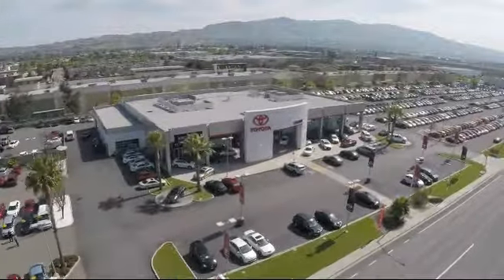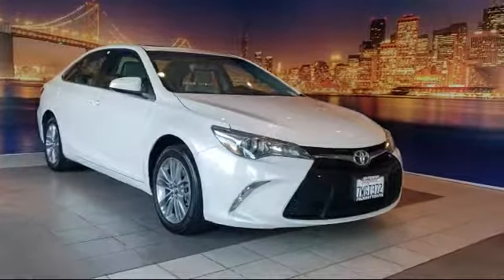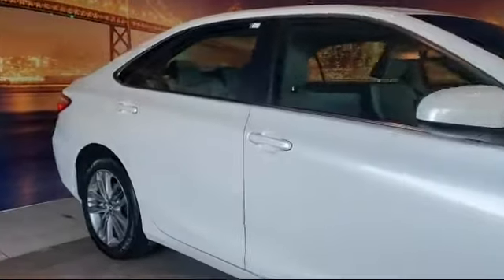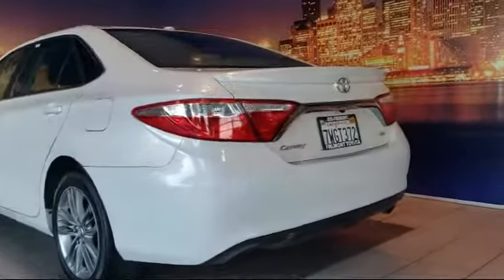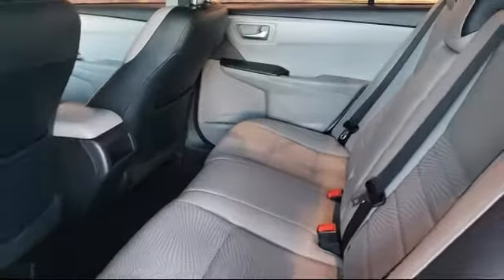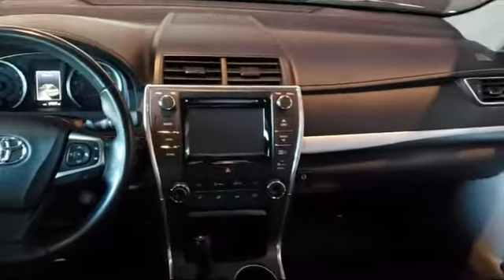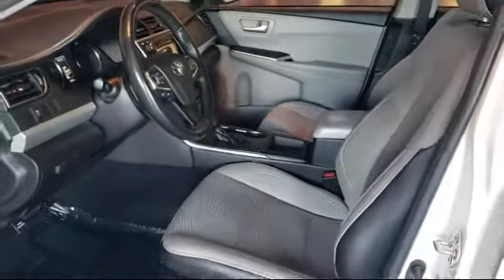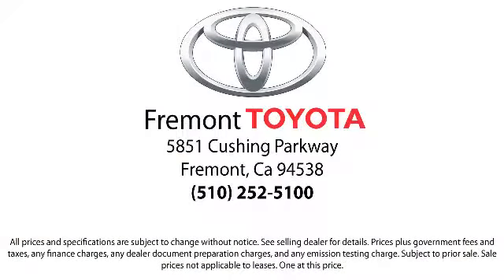2017 Toyota CAMRY Sedan SE Hayward Newark San Jose Oakland Pleasanton Union City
2017 Toyota CAMRY Sedan SE Stock Number: 193544A Vin:4T1BF1FK1HU356575.

Fremont Toyota
5851 Cushing Parkway